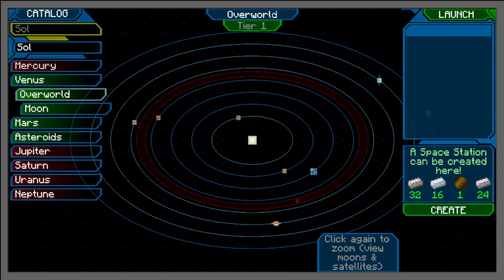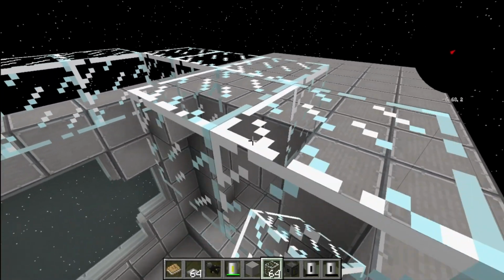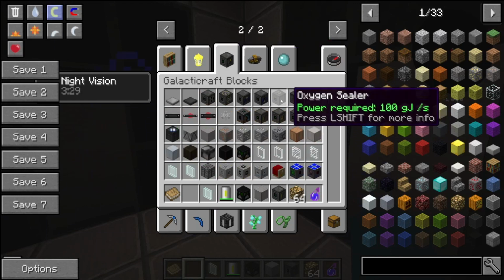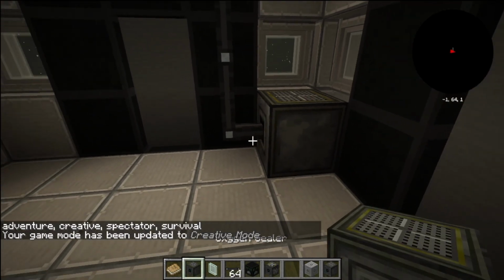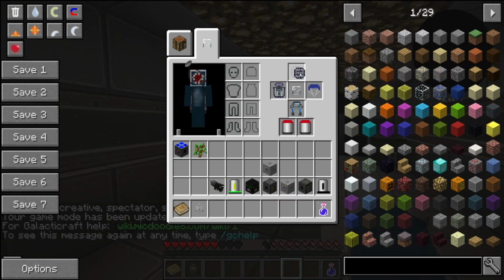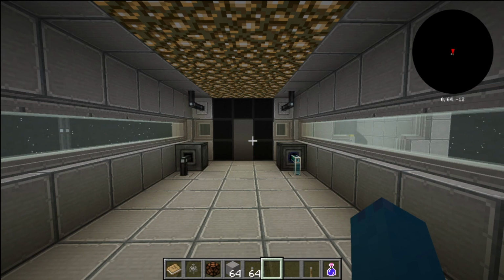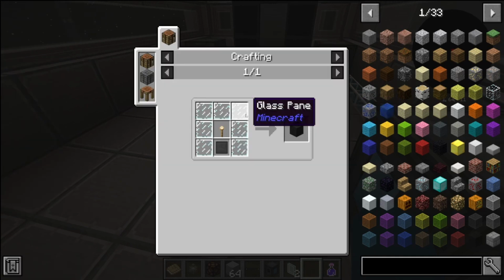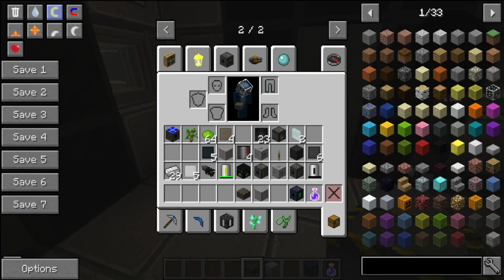Galacticraft Tutorial Part 11